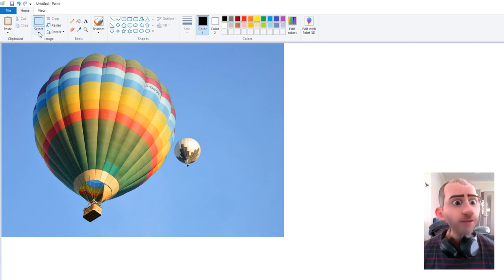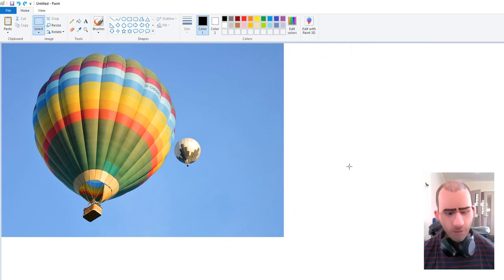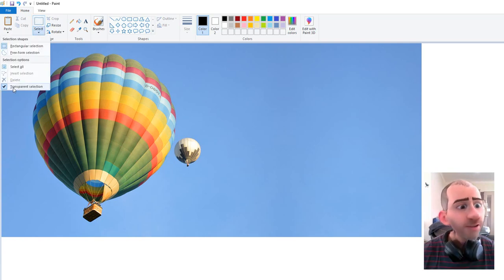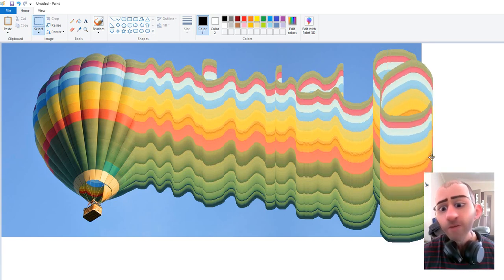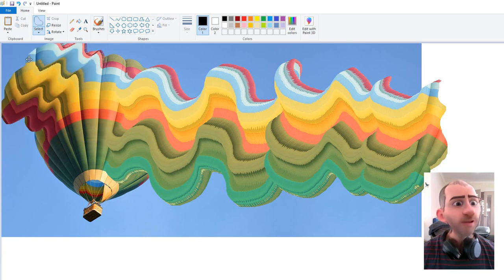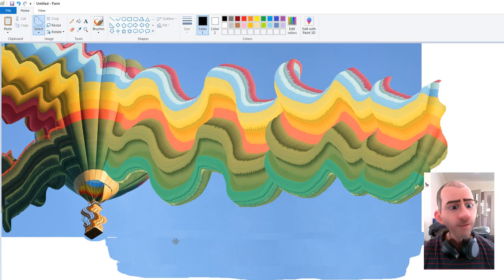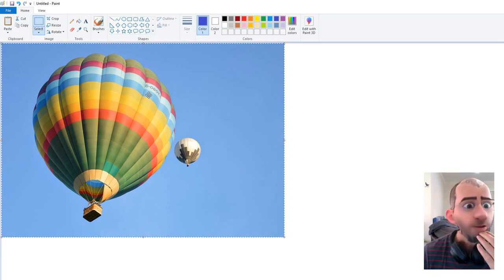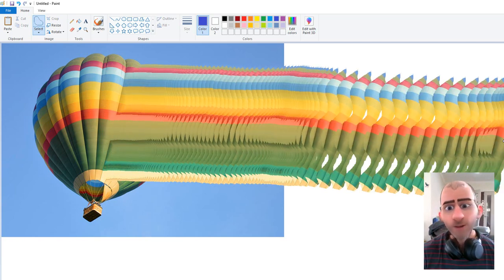Pixel Stretch in Microsoft Paint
Photoshop can be used to create Pixel Stretches.
MS Paint can also create pixel stretches.